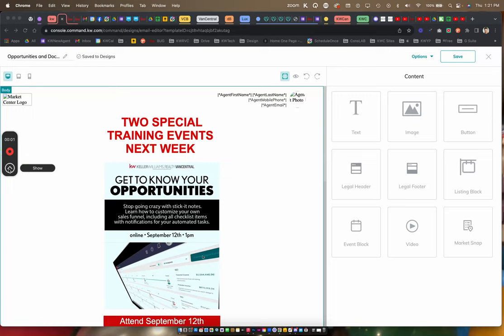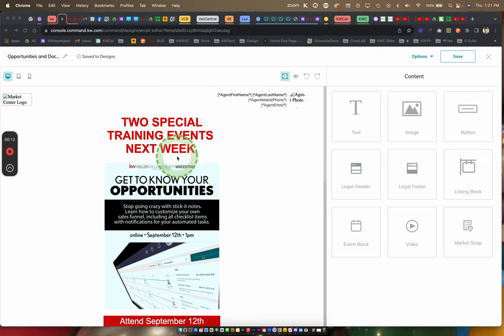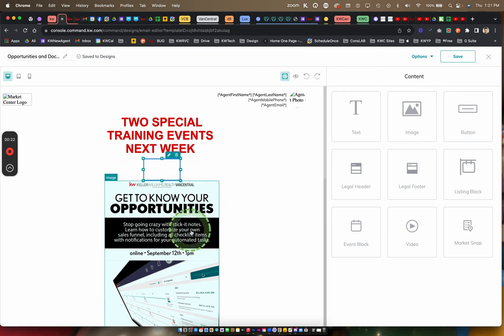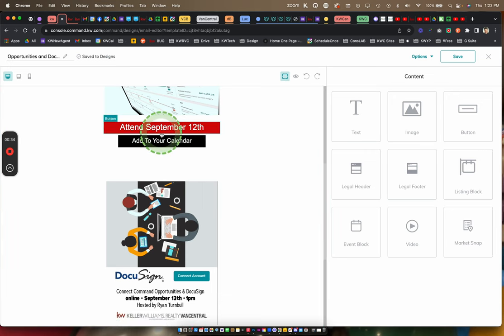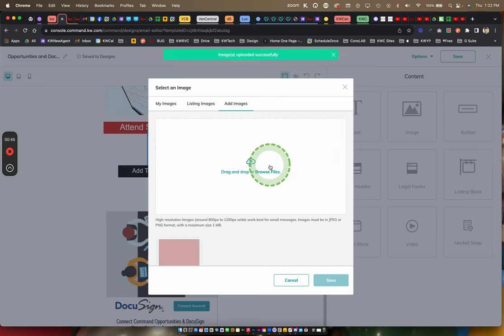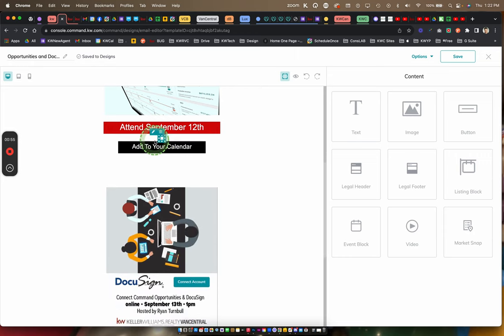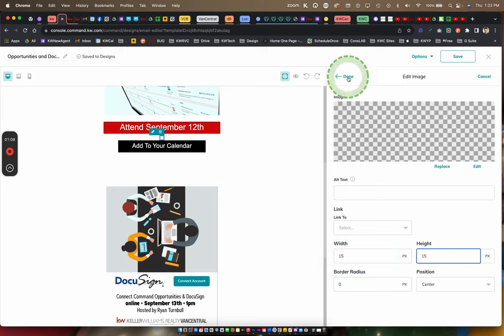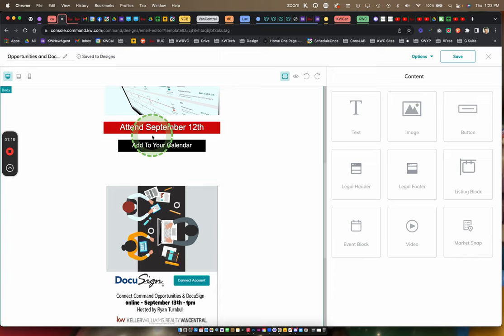Blank Video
This is a transparent square png file that can be used in various ways in Command